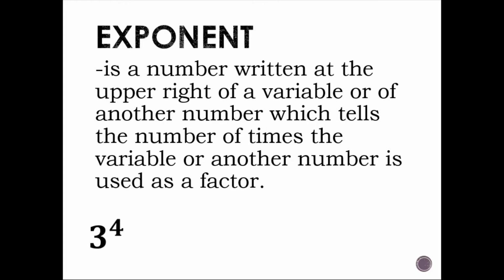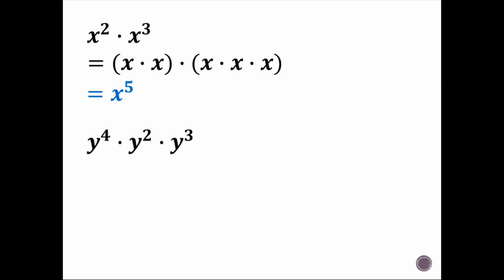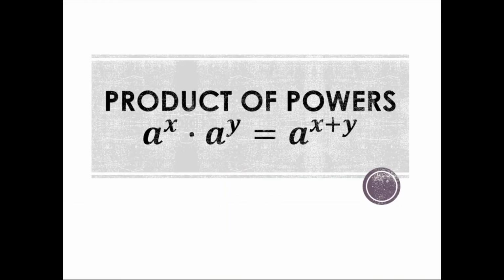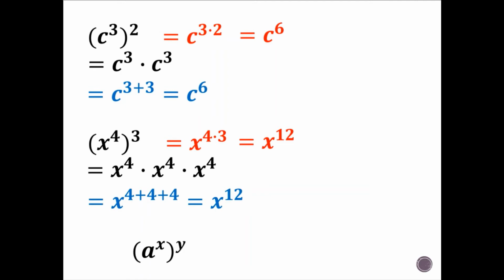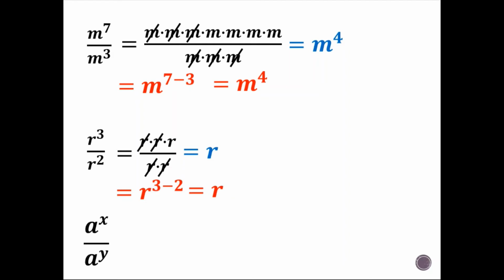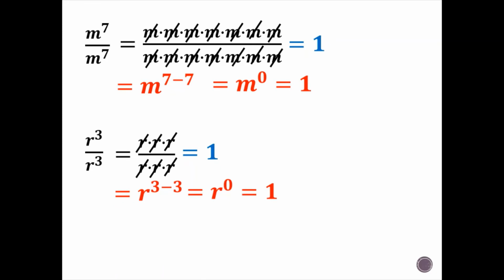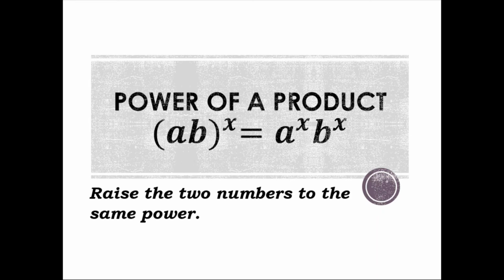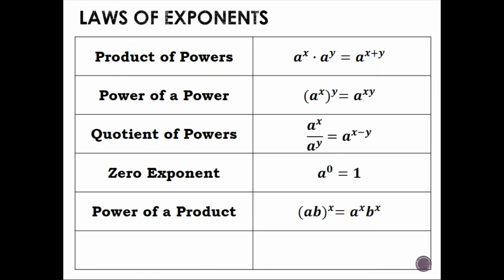laws of exponents